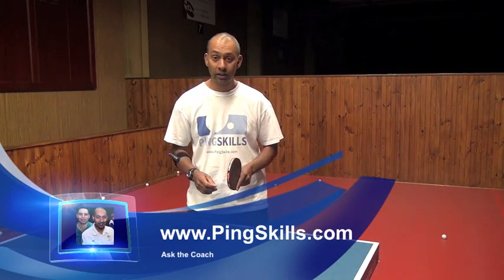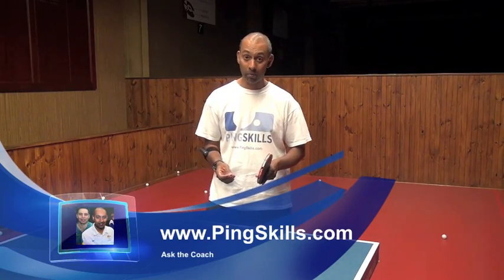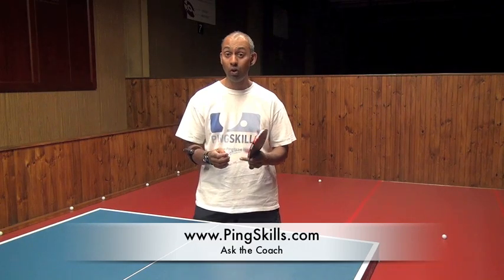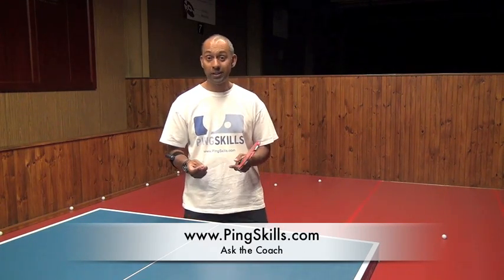Protecting Your Table Tennis Bat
What are rubber protectors or rubber film? Should I use them to protect my Table Tennis rubbers?